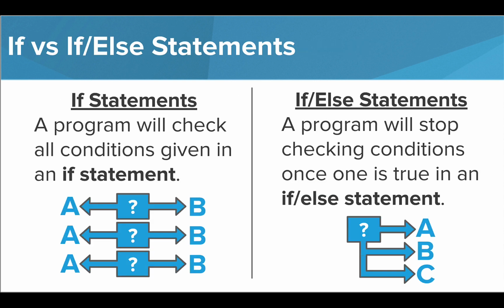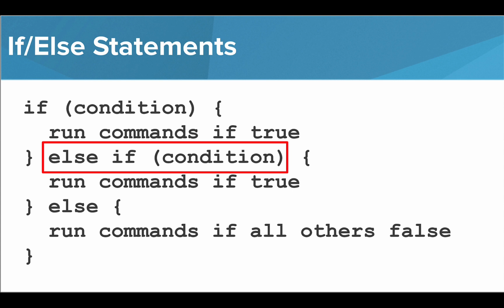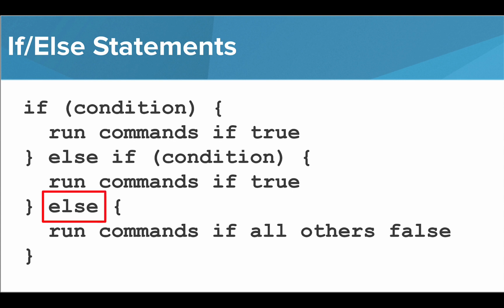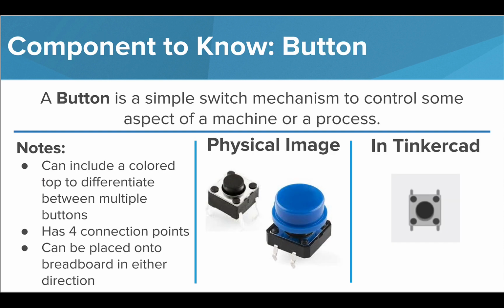If/Else Statements [Arduino]